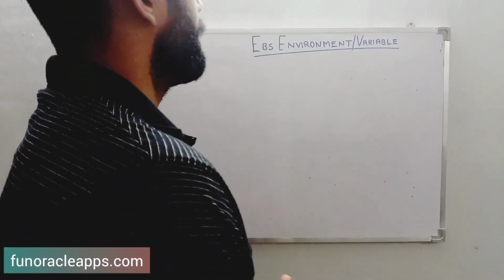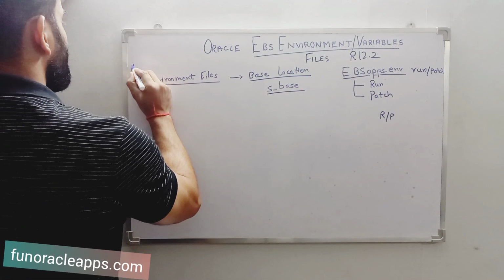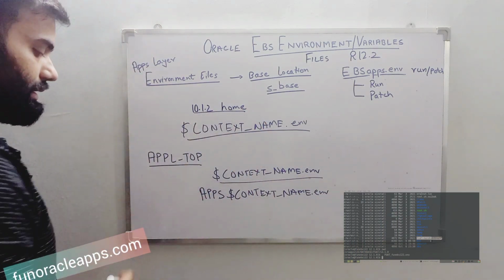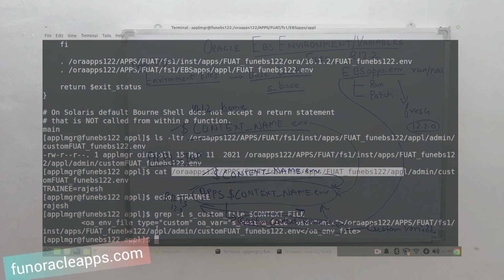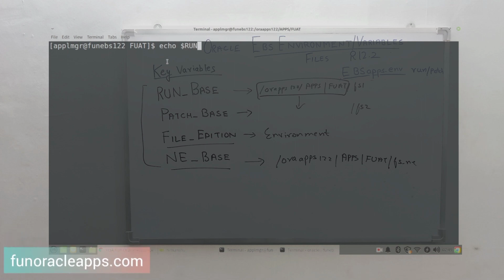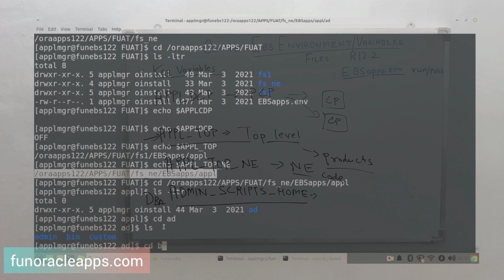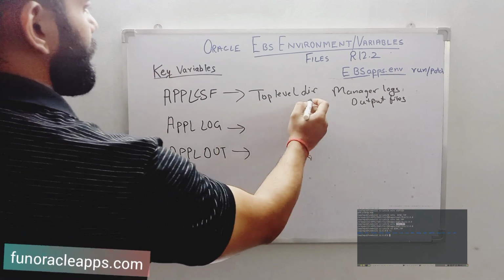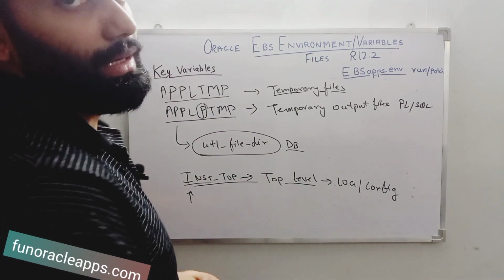Explaining Environment Files and Important Variables in Oracle EBS Apps R12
Hello,

I have explained Variaous environment files and variables required for Oracle Apps DBA

Made With:
Shotcut
Elementary OS